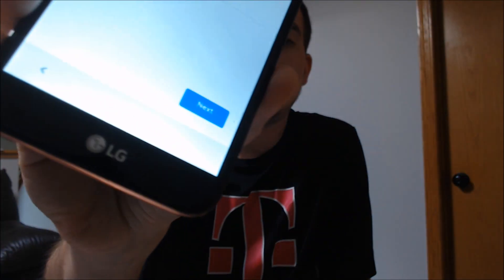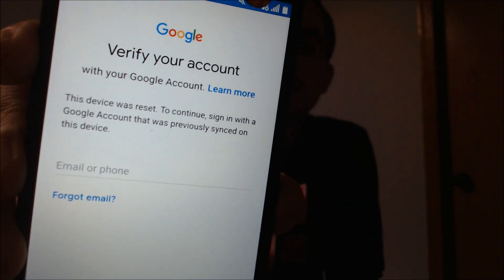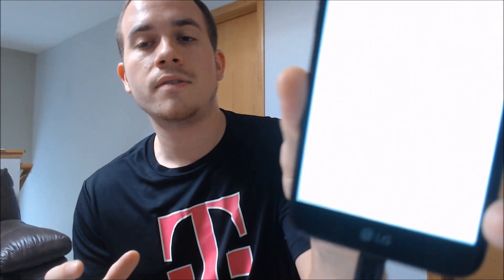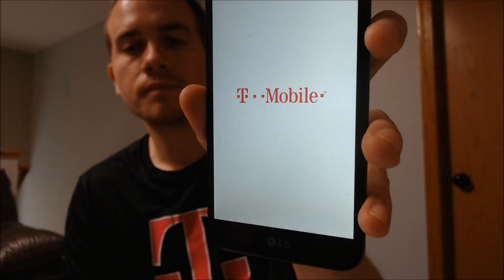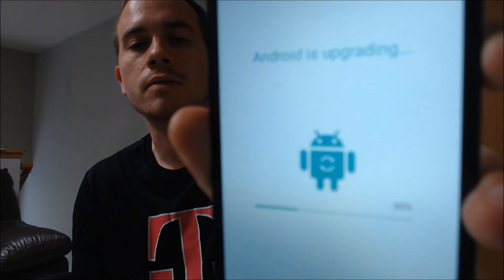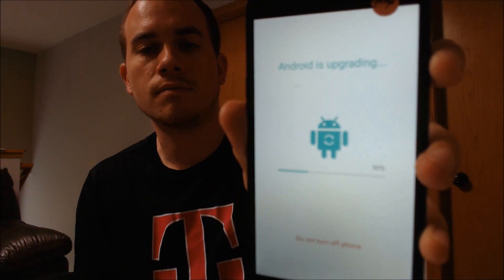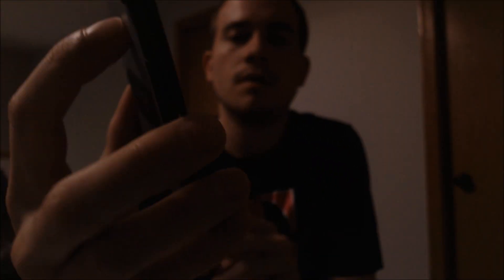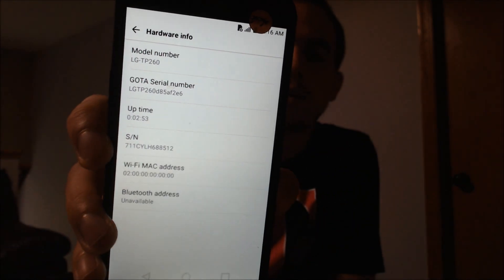Disable Bypass Remove Google Account Lock FRP on LG K20 Plus TP260!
Video showing a Google Account Lock successfully being bypassed on a T-Mobile LG K20 Plus (TP260). This procedure can also be done to the Metro PCS version of the device (MP260). Google includes this security feature with all devices on Android 5.1 and up so that when a device is reset without first removing the Google account, the device is locked to the previous owner's account. This process can be done to the LG K20 Plus by allowing a bypass of the screen that asks for the Google account of the previous user.